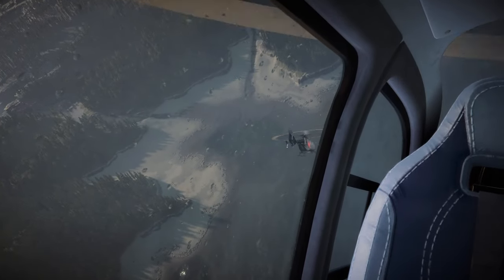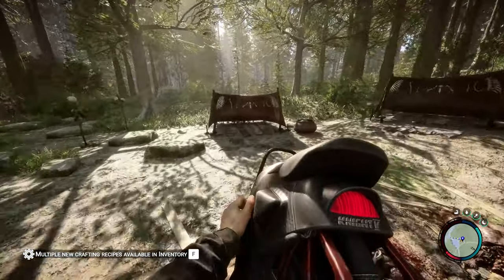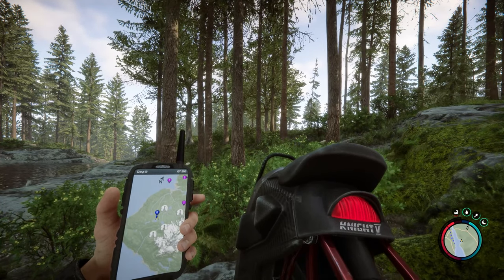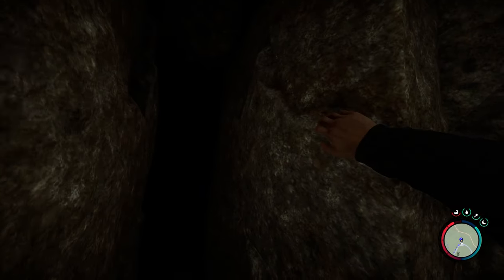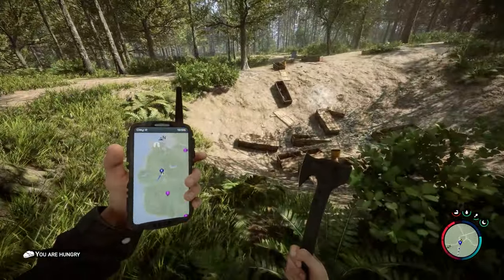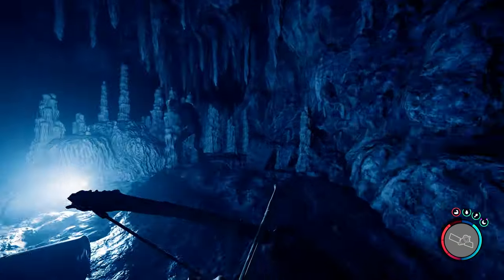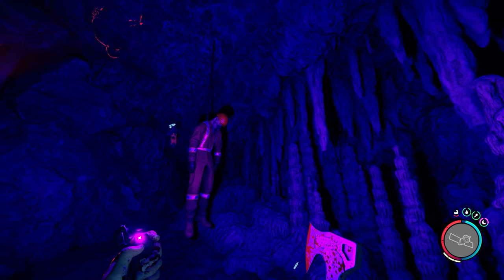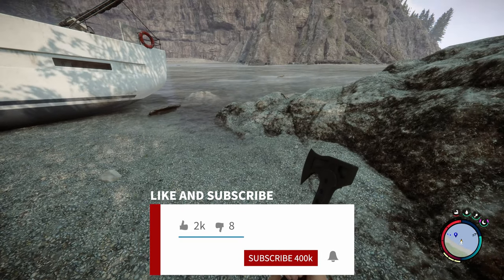The easily accessible clothing items | Sons of the Forest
In this video, I show you where to find the clothing items that do not require extra items (e.g. shovel, rope gun, rebreather or keycards) to obtain.  These are pieces of clothing that can be located within the first 3 days of landing on the island, but no matter where you are at in the game, this video will help you find the:
- Hoodie
- Winter Jacket
- Red Mask
- Camouflage Suit
- Blazer
- Leather Jacket
- Pajamas

TIMESTAMPS
0:00 - Intro
0:17 - Tactical Jacket
0:42 - Hoodie
1:42 - Winter Jacket
3:19 - Red Mask
4:55 - Camouflage Suit
5:27 - Blazer
5:53 - Leather Jacket
8:56 - Pajamas

Music by WABI SABI - watch as i disappear (slowed + reverbed) -